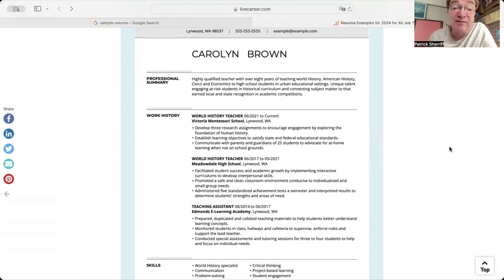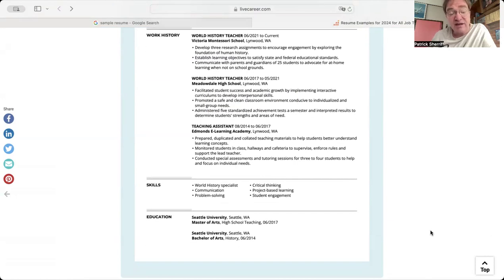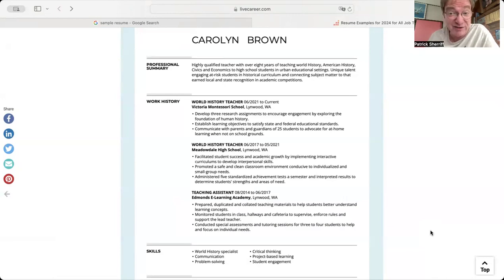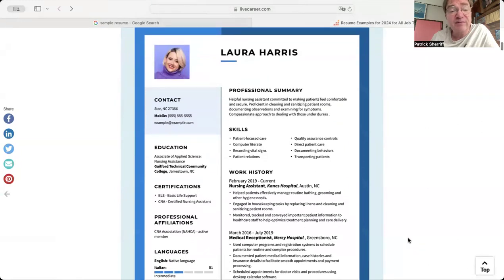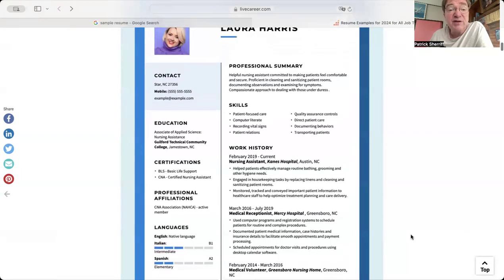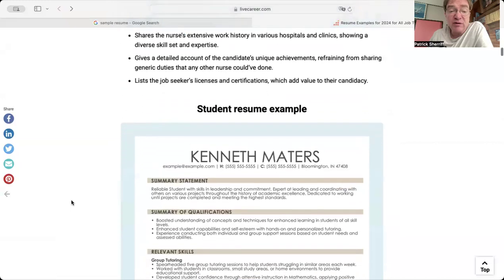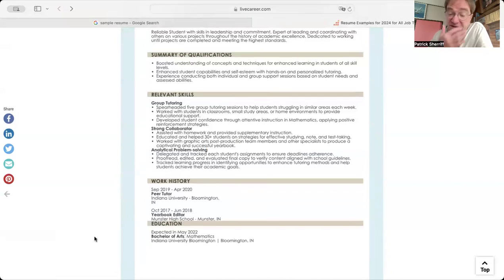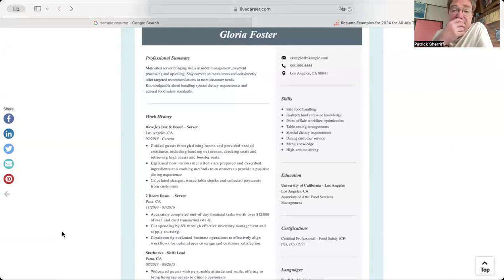How to write a resume or cv: Free Talk Conversation 2-24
How should you write a resume or cv in English? Patrick Sherriff introduces this topic in this lesson for students of English as a foreign language from the Free Talk Conversation textbook available from Amazon at the following link: ここで使われている教材のシリーズは全てアマゾンで購入可能です。